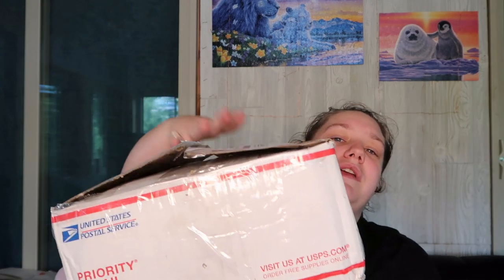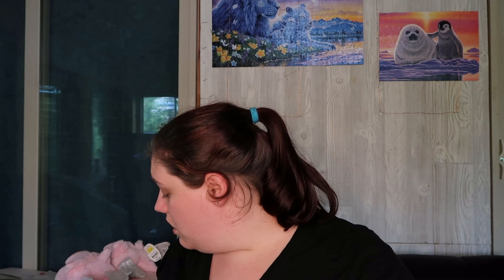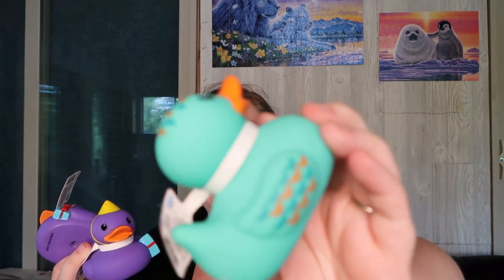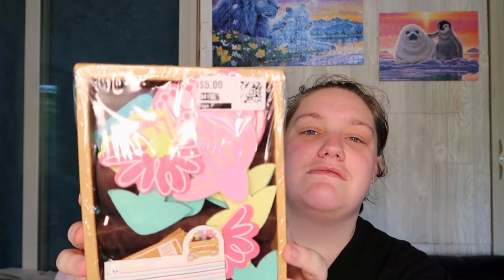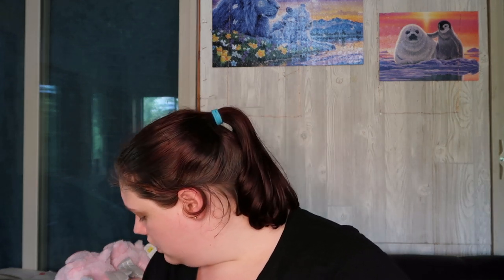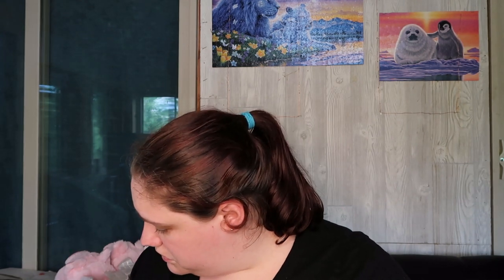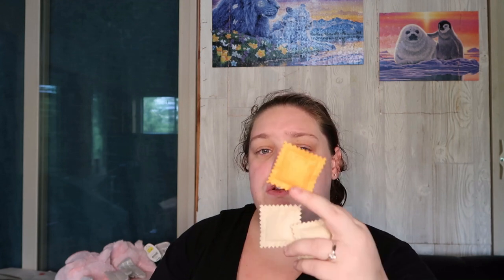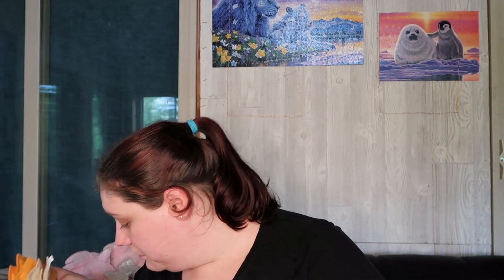Unboxing From Best Friend #2 | 8/22/2019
This is the second half of the unboxing from Mariah! Thank you so much girl !!!

I will be more than happy to give you the address to send it to.

Amazon Baby Registry “Birthday Registry”: